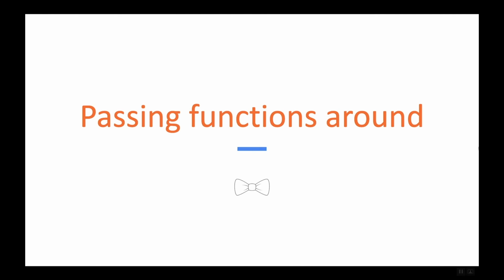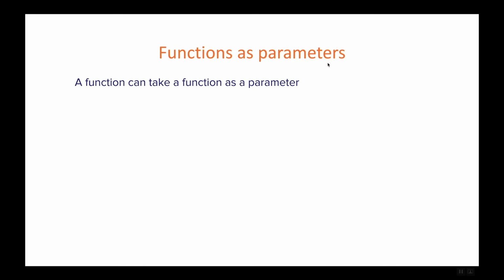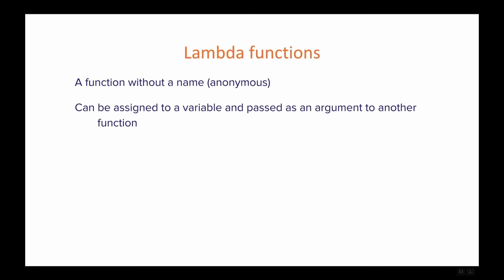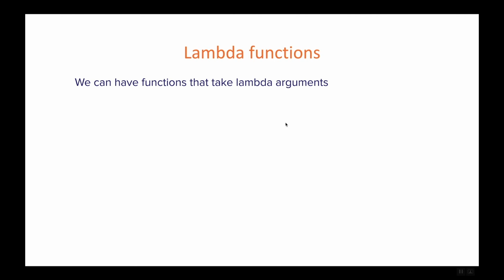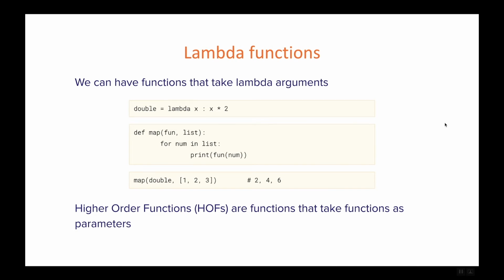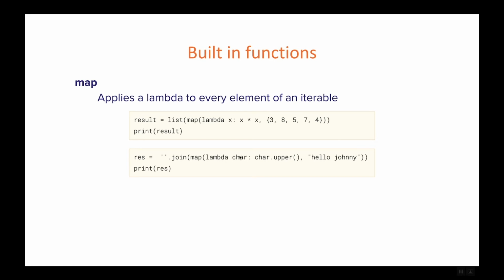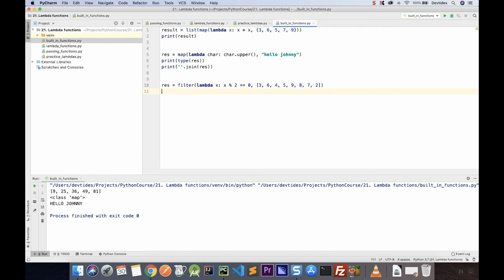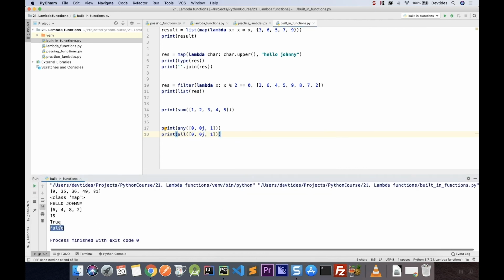Working with Lambdas in Python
In this video we discuss how Lambdas work in Python